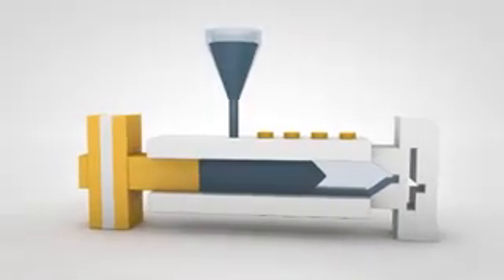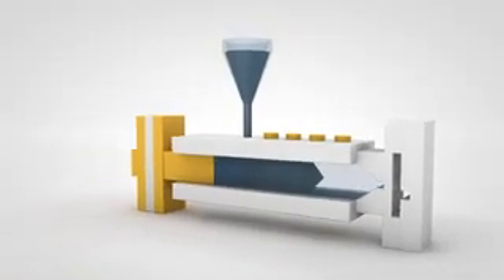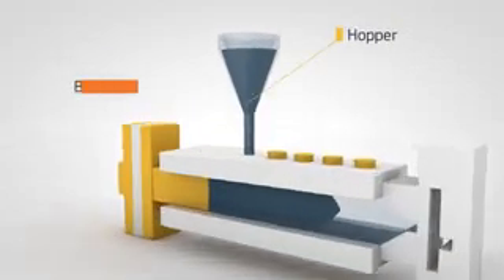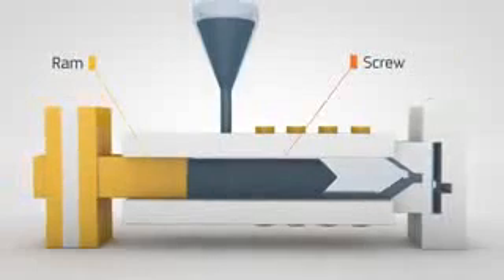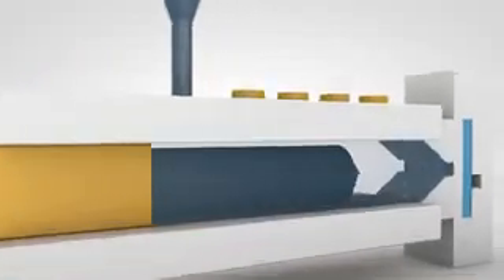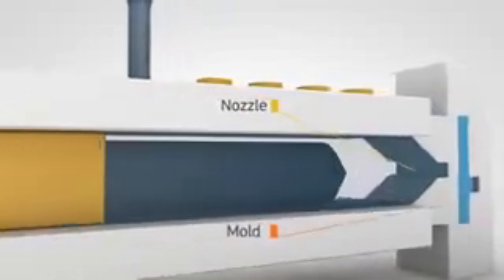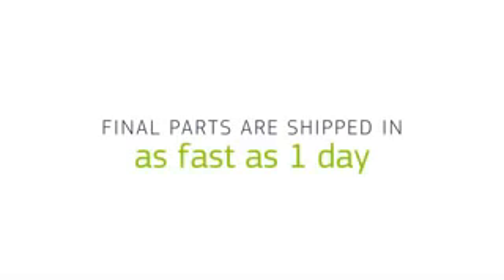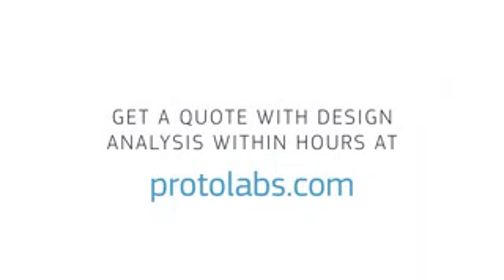how the plastic injection